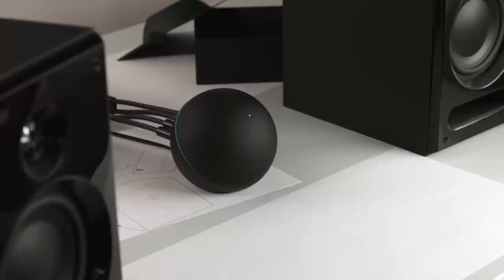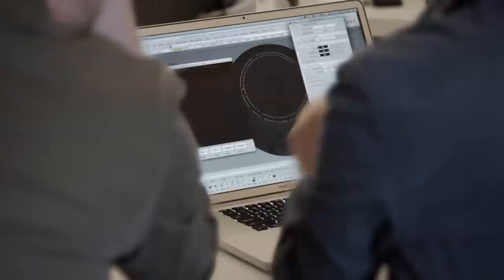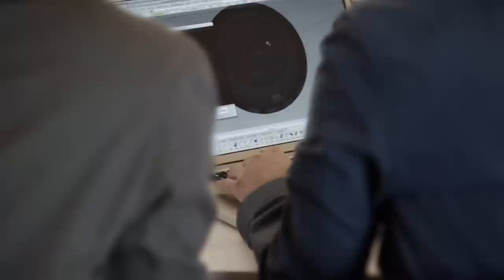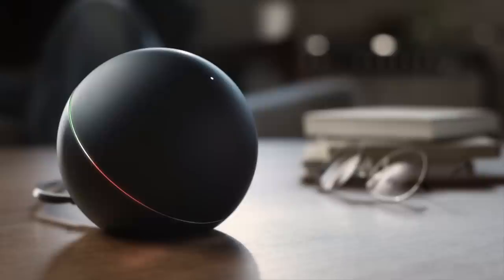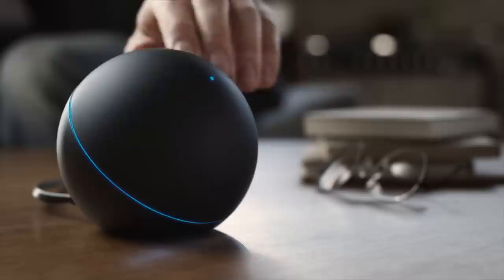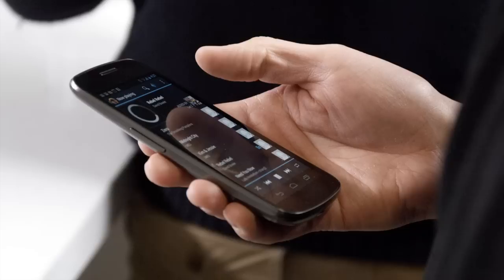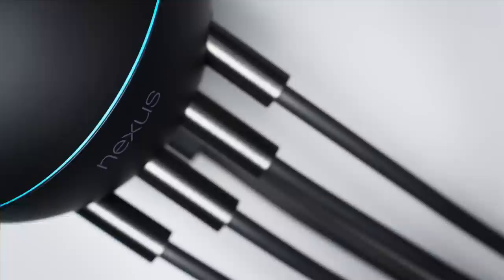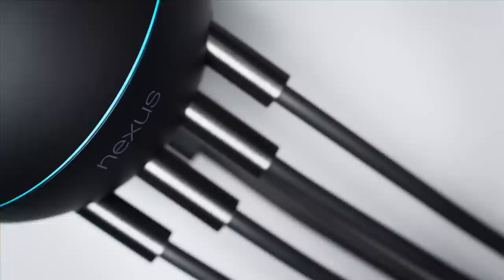Introducing Nexus Q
Nexus Q streams your favorite entertainment directly from the cloud to your living room. Just use the Google Play and YouTube apps on your Android phone or tablet to surf an ocean of music, TV, movies and music, and Nexus Q will play it all on the biggest speakers and screen in the house. There are no downloads, no syncing, no running out of space.  Just the stuff you love -- at home and out loud.